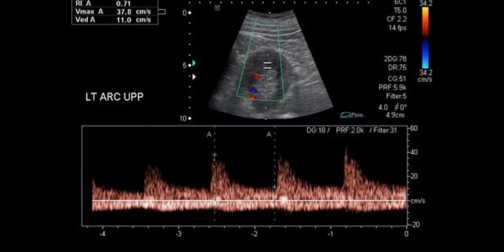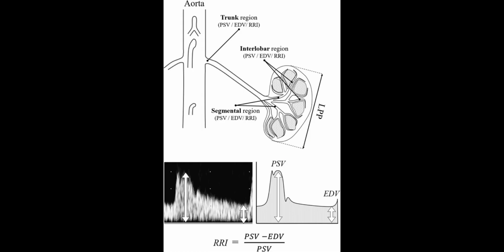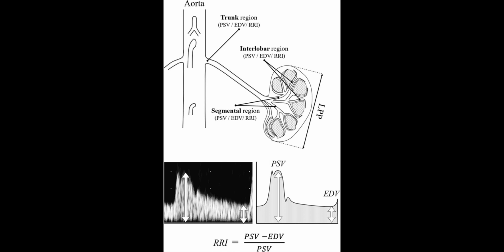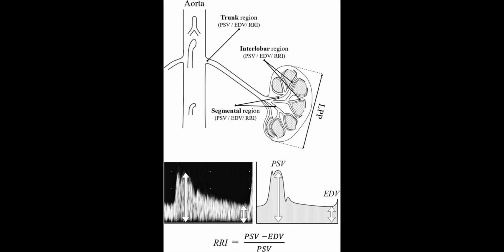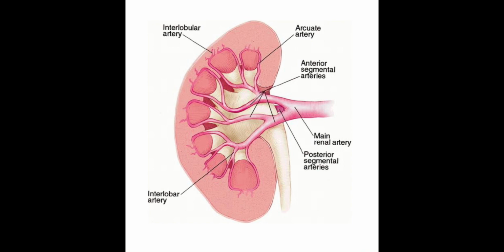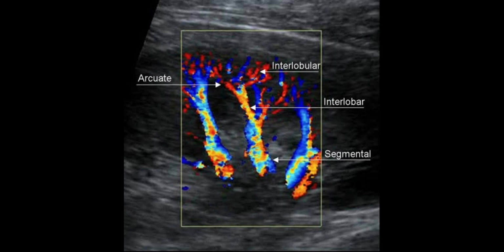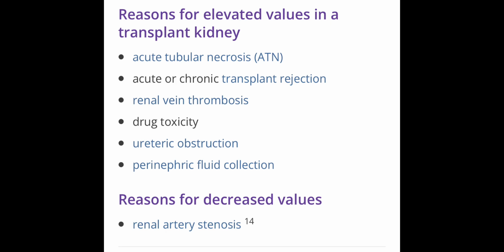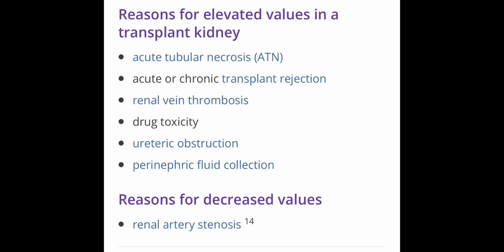Renal Resistive Index